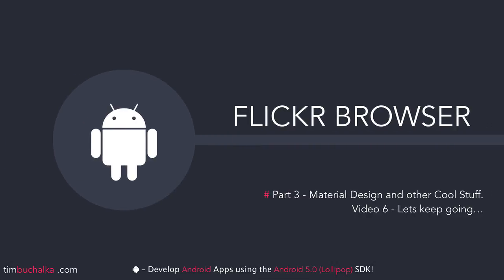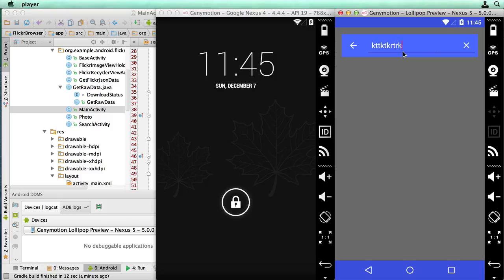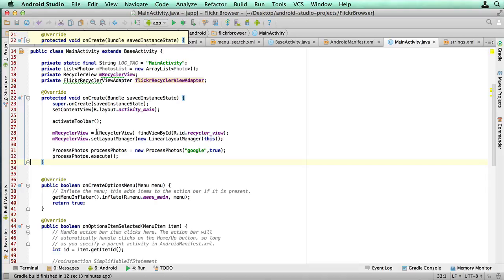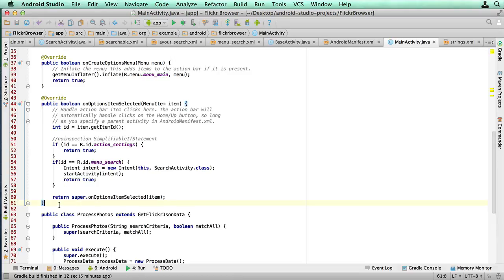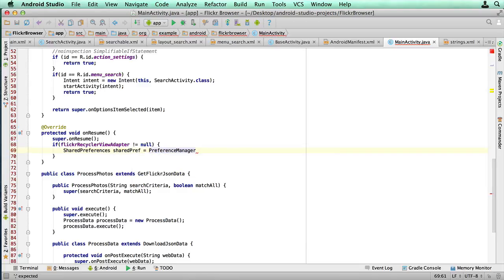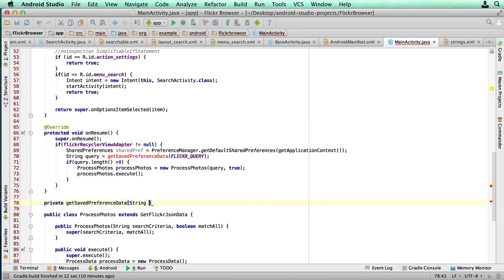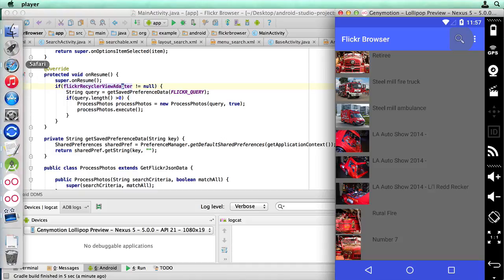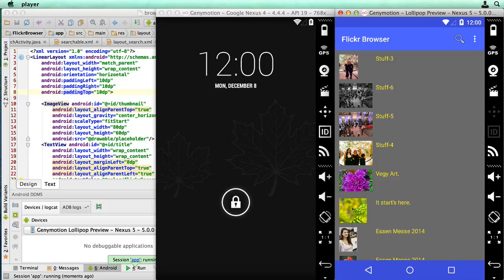CALDEC 15 016 Flickr Browser App Part 3 Video 6